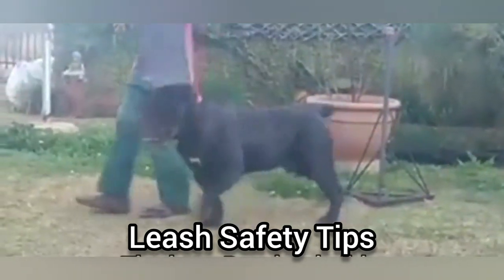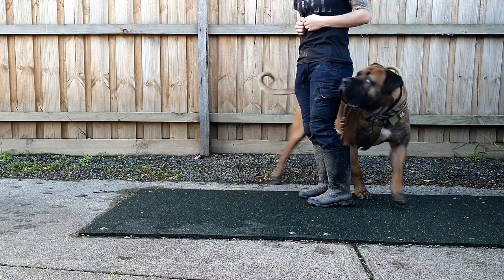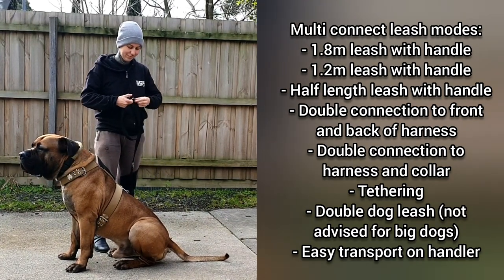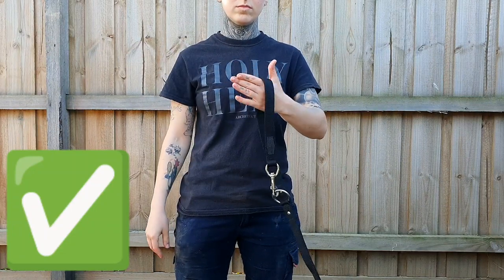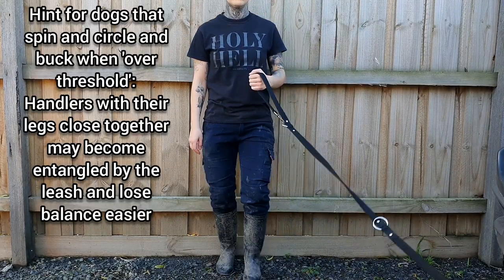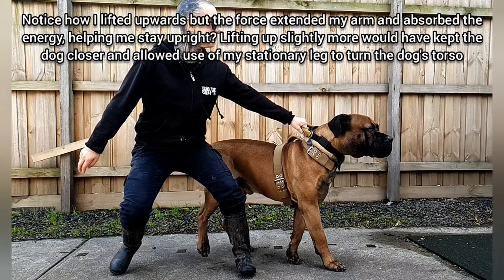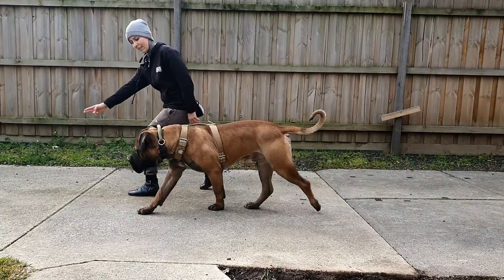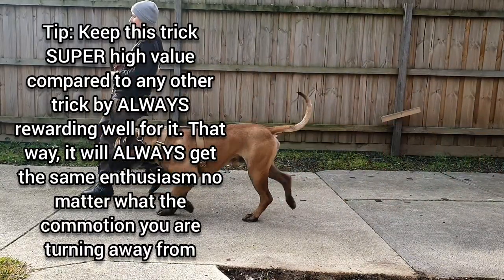Leash Safety with Giant Dogs: stay safe and in control during lunging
Walking energetic, reactive, or exciteable giants is not exclusive to one gender or 'strong' people.

Always train loose leash walking and calmness/happiness to triggers and excitement as a PRIORITY, however every dog has their day, and being able to not only stay safe but also stay upright and in control, without violence to the dog, is a huge necessity for all handlers.

Reactive dog? Get in touch with a qualified trainer or message for trainer suggestions.